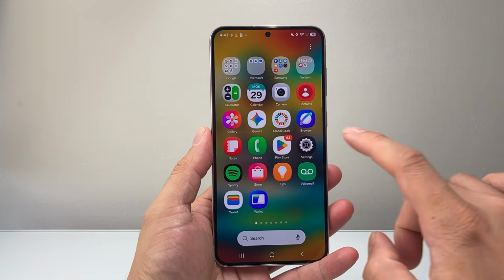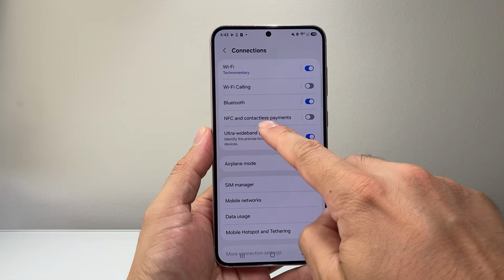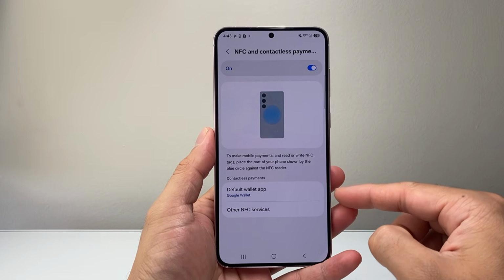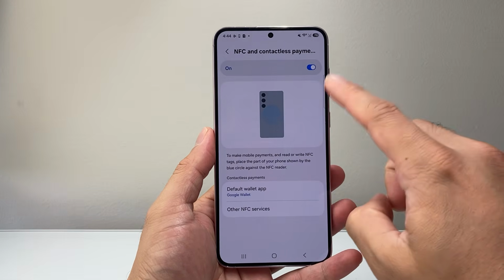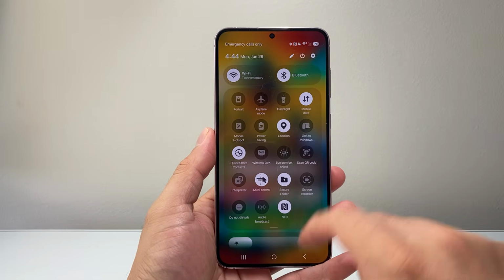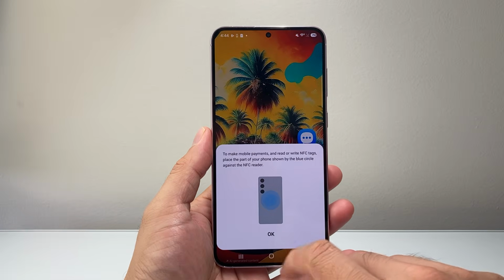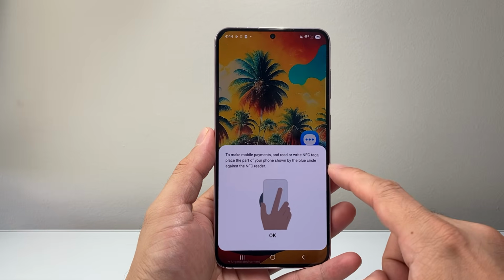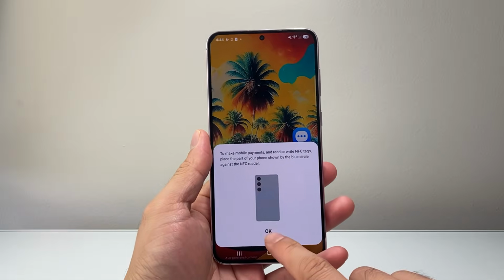How To Enable NFC On Android Phone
Here's how to enable or activate NFC on your Android phone.